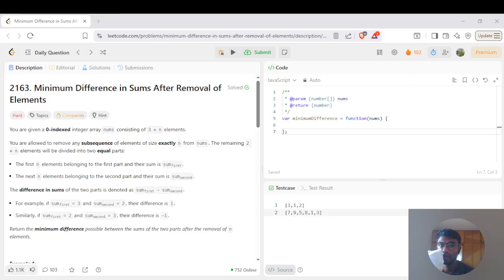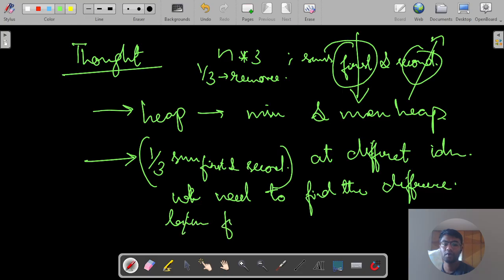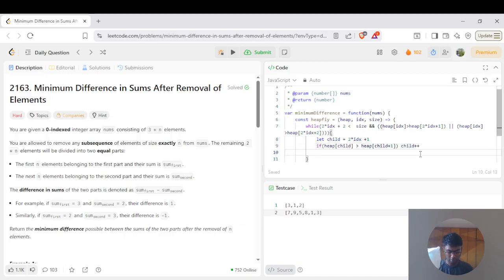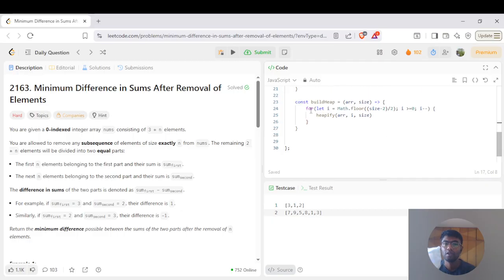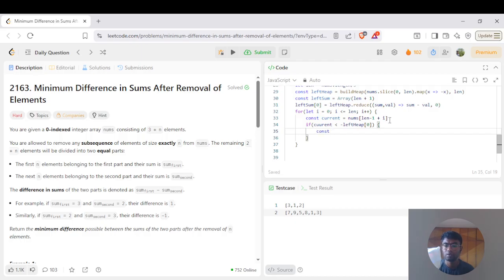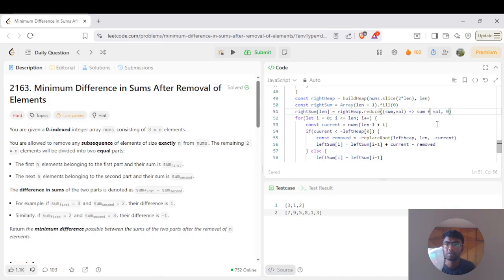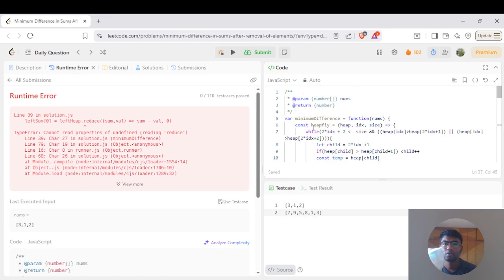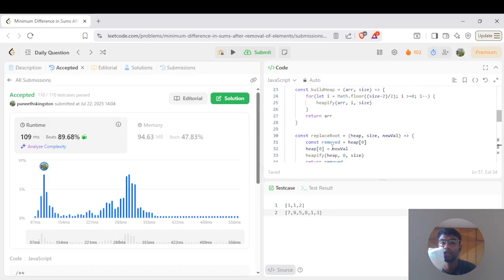Leetcode Daily Problem 2163 Minimum Difference in Sums After Removal of Elements